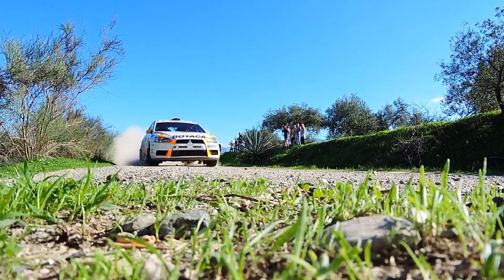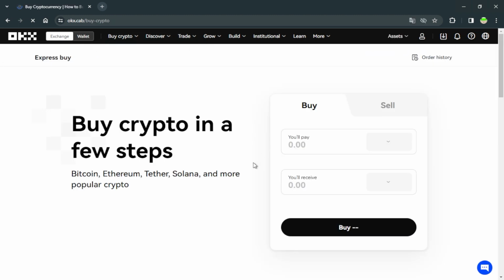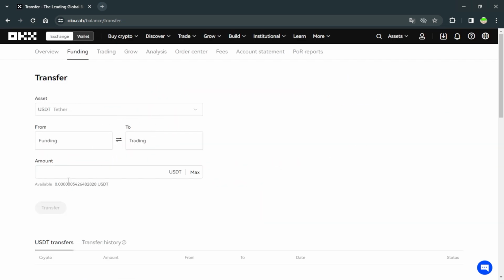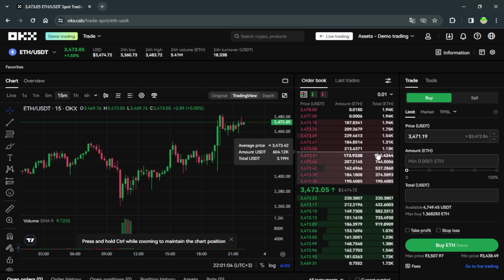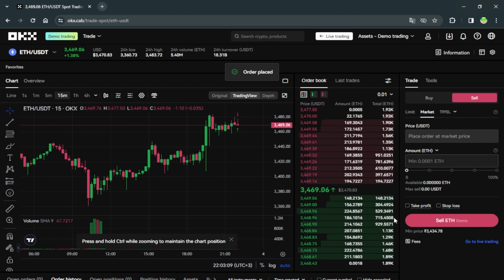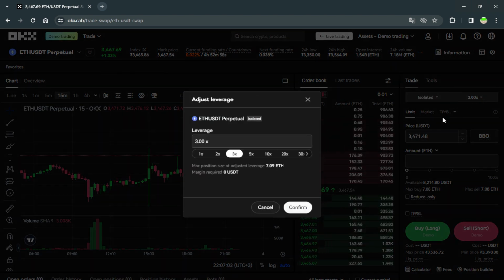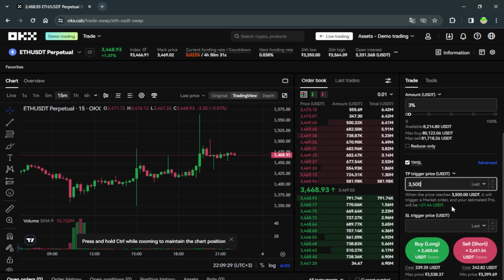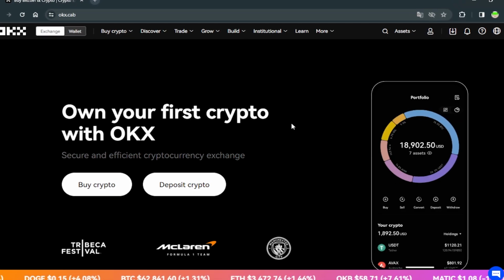OKX Review (2024) For Beginners and a Complete Guide to Using the Exchange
In this video, I'll walk you through how to use the OKX exchange. If you're new to cryptocurrency trading, you'll get all the necessary information on how to use OKX. You'll learn how to deposit funds via p2p, buy cryptocurrency on the spot market, and trade with margin on futures.

First, let's go through a simple registration process on the OKX exchange. Then, we need to fund our exchange wallet, which can be done in three ways. We navigate to the "Buy Crypto" section and choose any convenient method, such as quick purchase via bank card, p2p, or transfer from another exchange.

If you're from Russia, you won't be able to deposit funds into OKX via p2p or quick purchase. You'll need to buy cryptocurrency elsewhere and then deposit it into your OKX wallet via on-chain transfer.

Once we've deposited funds into OKX, they'll be in our general wallet. Additionally, OKX provides a funding account and a trading account. The trading account is used for spot trading, futures, and other trading operations.

We enter the "Spot" section and click on "Transfer" to move our funds from the funding account to the unified trading account.

Now, we can comfortably purchase any currency we're interested in. We can buy Bitcoin by clicking the "Buy" button, either at market price or by limit order.

Selling Bitcoin is just as simple, by clicking the "Sell" button.

For trading futures, we navigate to the "Futures Trading" tab. Futures trading carries significant risks since we don't own the currency we're trading.

Here, we can enter a long or short position, utilizing margin and leverage. However, it's essential to be cautious with leverage, as taking too much leverage can not only increase potential profits but also the risk of losing all our funds.

I also advise newcomers to choose isolated margin.